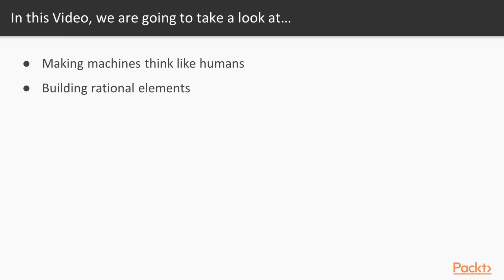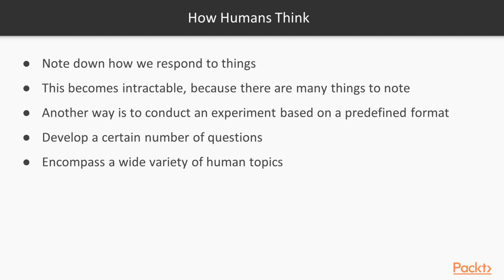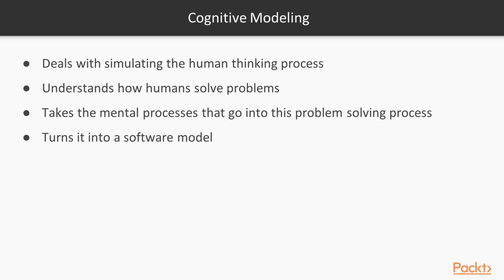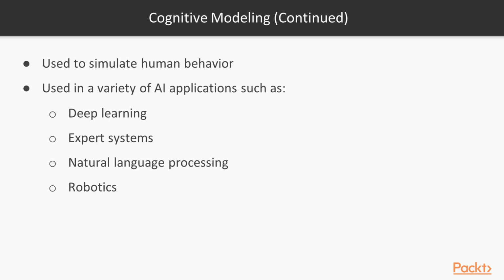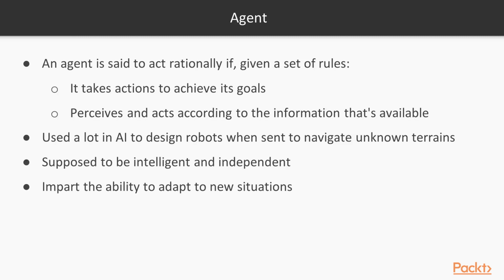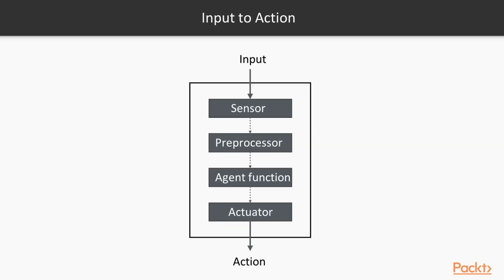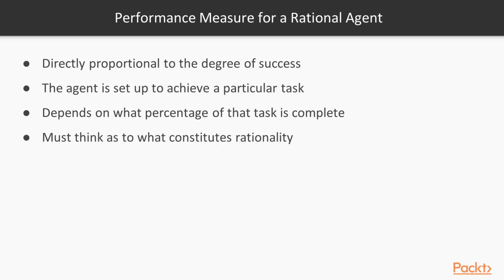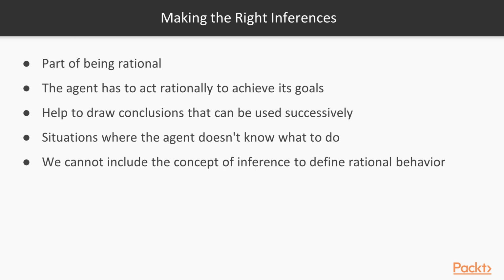Making Machines Think Like Humans 1_5